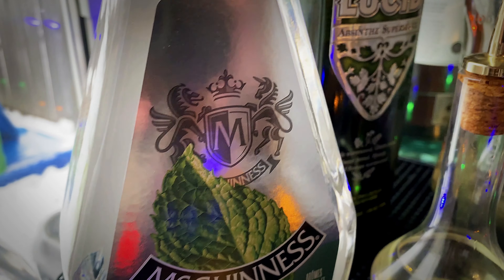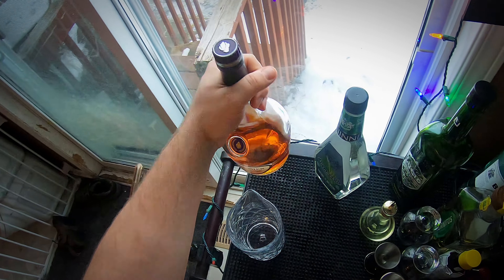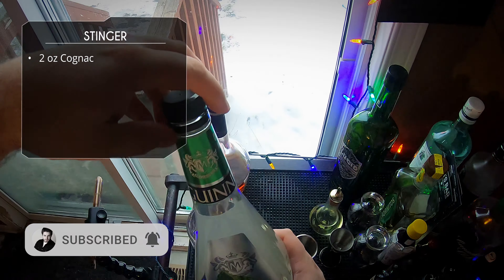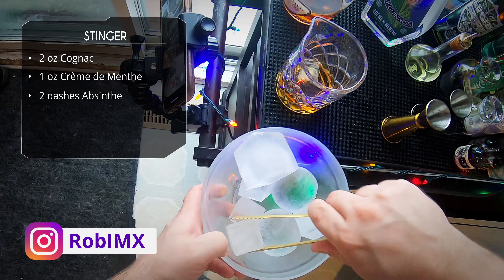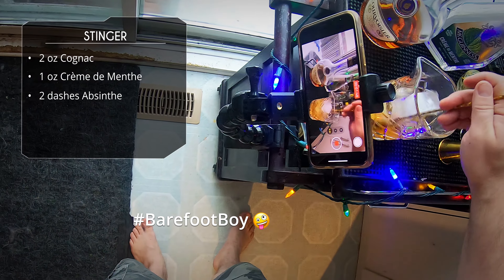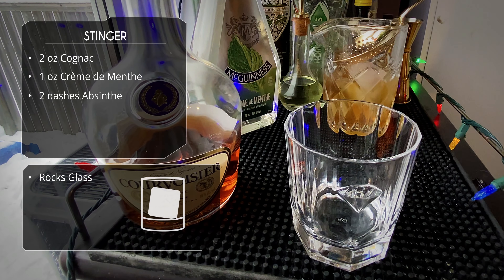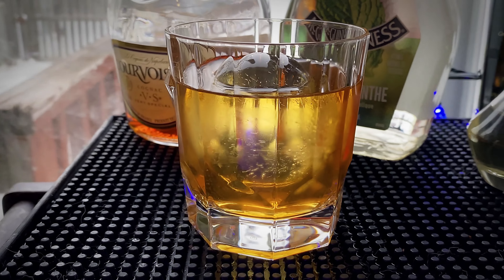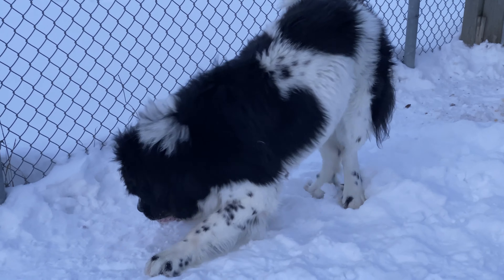How to Make a Stinger Cocktail | Cognac Drinks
The Stinger Cocktail is a simple 2 ingredient cocktail made with Cognac and Crème de Menthe.  It was popular in high society during the early 1900s. I just love thee stiff sipping drinks. I usually go for whiskey but cognac and brandy are a good change up.

The version I will make is a version from Trader Vic who added a couple dashes of Absinthe to the mix.

I found the recipe on TuxedoNo2.com

Recipe:
2 oz Cognac
1 oz Crème de Menthe
2 dashes Absinthe

✅ Let’s Connect!